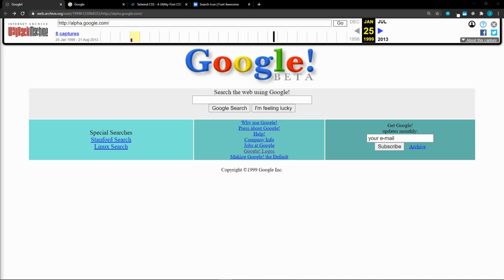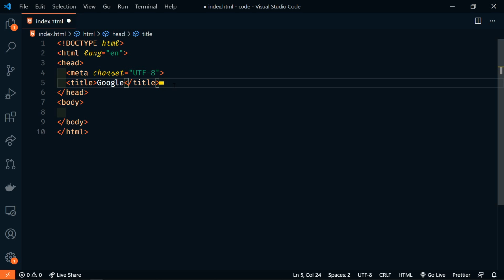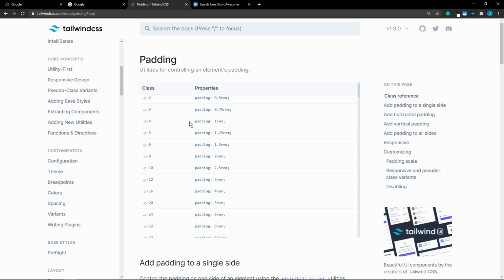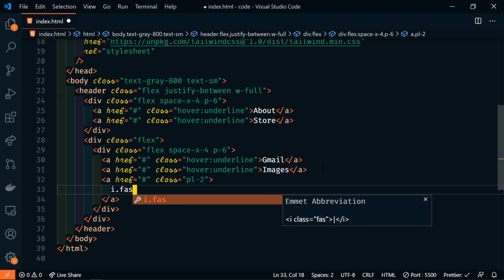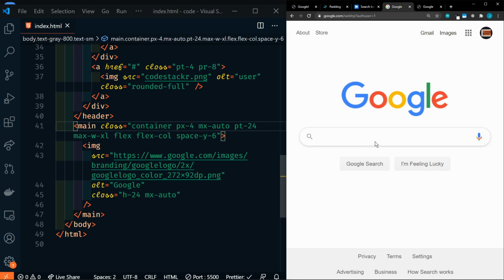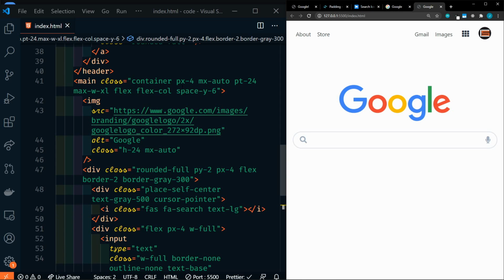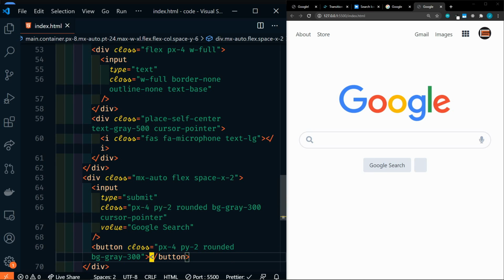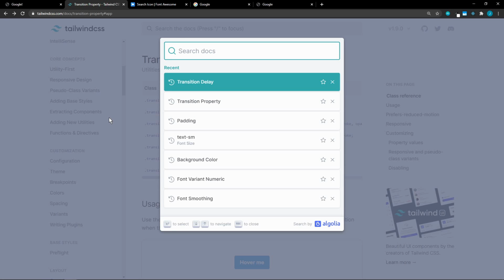Clone GOOGLE with Tailwind CSS - How Google was Built in the 90s vs TODAY!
In this video, we're going to take a quick look at how the Google home page was built in the '90s. Then we are going to recreate it using modern technology. We're going to use HTML5 and Tailwind CSS. I'll show you how easy it is to build this using Tailwind.

By looking at the way Google was built in the '90s we can see the simplicity of just coding one file in HTML.

Well, we can still do that with Tailwind CSS. We're going to rebuild a modern-looking Google using Tailwind with just one file! And it's super easy!

Tailwind is a utility-first CSS framework. So it gives you a bunch of utility classes that you can combine to do whatever you need.

⏱️ Timestamps ⏱️
00:00 - Intro
00:29 - 90s Google Page
02:33 - Tailwind CSS Setup
03:07 - Google Clone
04:38 - Header
09:22 - Main Content
16:49 - Footer

💖 Show support!